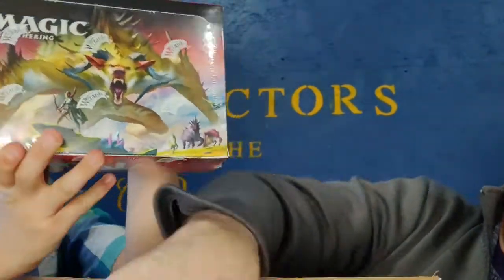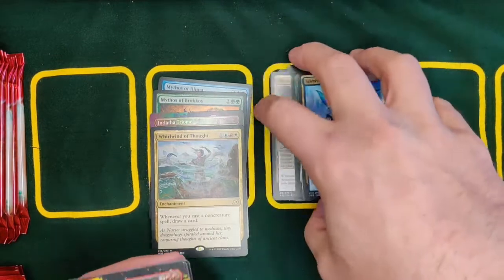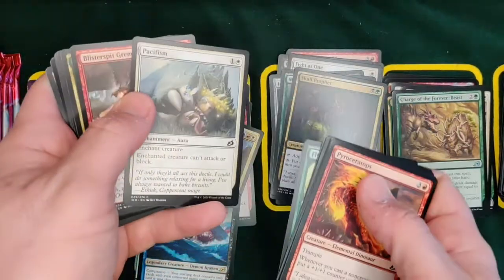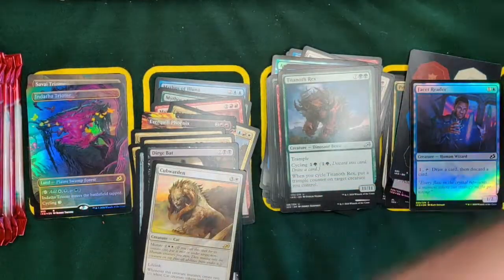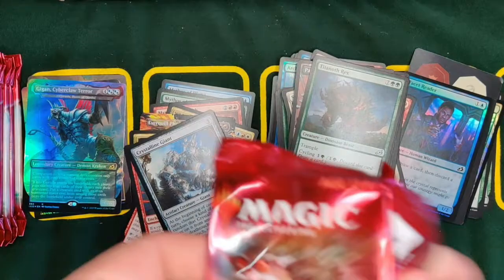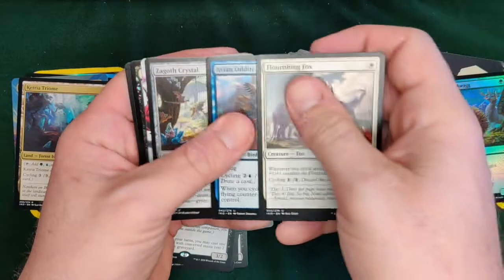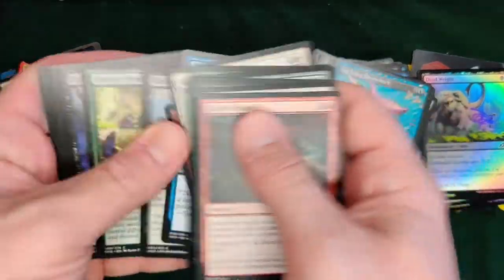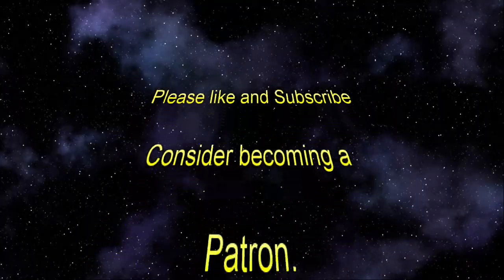Can we get all the Companions in one box? Insane Ikoria Booster Box Opening!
Not sure why I spent all my money on Collector boxes when I open a regular box like this. This Booster Box is full of great cards and huge value!! Watch to see if we can get all the Companions in one box and all 5 Triomes and that not all.

When we set out on May 10th we needed 137. 81 down and 56 to go as of the time I post this video.

Coming up next:

Full Regular Ikoria Box Unboxing number 2

2020 Commander Deck Opening

The Faces of Dash - Fireside chat

For those waiting on promo boxes to start I am still waiting on a couple of boxes of cards in the mail to finish the boxes. The packs should be worth the wait. Everything is ready but the mail has been really slow on these and I am sorry about the wait for those that are anxious.

Patrons get great deals on cards and more!!!

We are offering an Ikoria Collector Booster opened on the channel and shipped to you for $31.10 CAD tax and shipping included. Read below for Collector booster contents.

Announcing $11 for 2 Ikoria packs opened and shipped.
Just have a few: Mystery Booster $11.50 shipped

Ikoria Collector Booster Contents
Each Ikoria Collector Booster contains 16 cards:

1 Godzilla Monsters Series card (foil or non-foil)
1 Showcase card or borderless Planeswalker (foil)
1 Rare or mythic rare (foil)
1 Showcase rare or mythic (non-foil)
1 Extended art rare or mythic (non-foil)

1 Ikoria Commander card (non-foil)
2 Showcase commons or uncommons (non-foil)
2 Uncommons (foil)
4 Commons or lands (foil)
1 Basic land (foil)
1 Token (foil)

SOLD OUT this time. E-mail us if you are interested joining us for the next round.We are announcing Collectors of the Coast Promotional Boxes 2.0. Each box will have between $35 & $40 of booster packs, including at least 2 Ikoria packs, and a variety of other boosters within including Iconic Masters, Mystery Boosters, Modern Horizons, Battlebond and more. No Dragonmaze or Fallen Empires allowed. Each box will also contain an Ikoria Foil full art land and a $3 plus single.
One box will also receive a $15 plus Ikoria card.
Previous singles included Heliod, Full art Dryad of the Elysian Grove & more!!!
Average value was well over $60 per pack!!

Our Serra Angel Level Patrons that help make this channel a success!

Ryan Martin
Casey Hart
Kurt Mcconnell

Maybe the best LGS there is.

Other great channels you might want to check out.